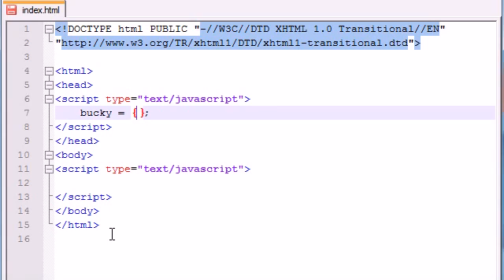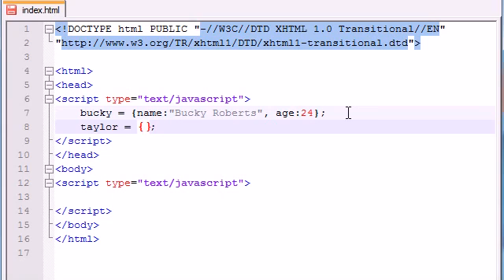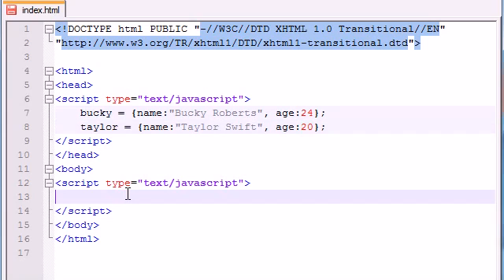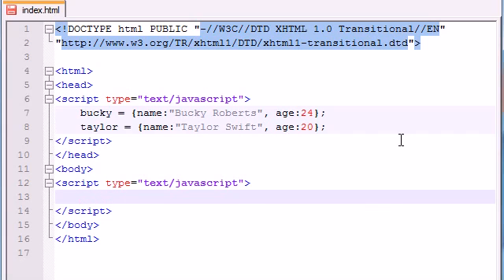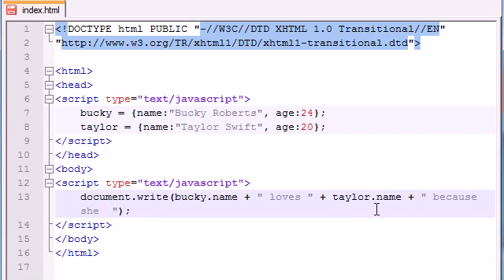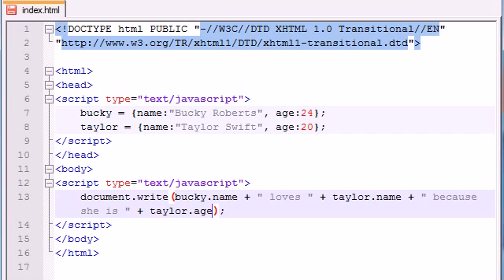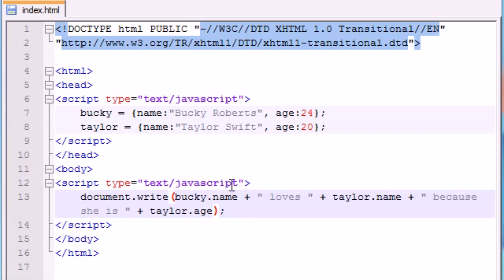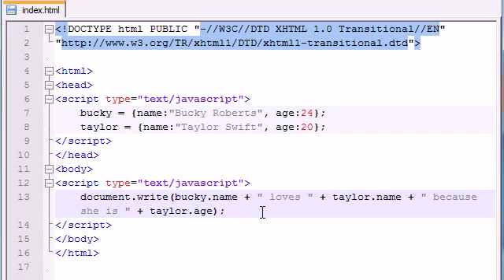26 Object Initializers = much faster than Constructors